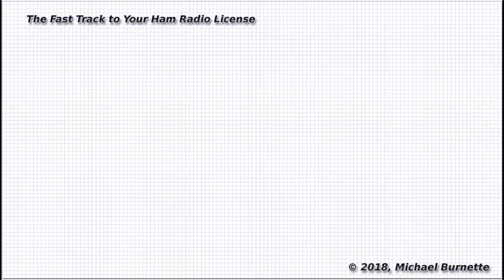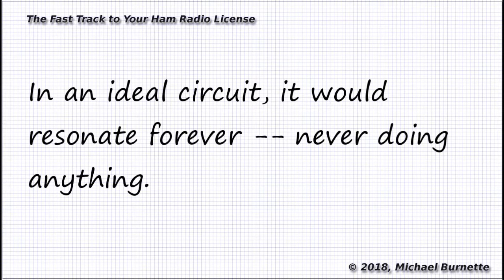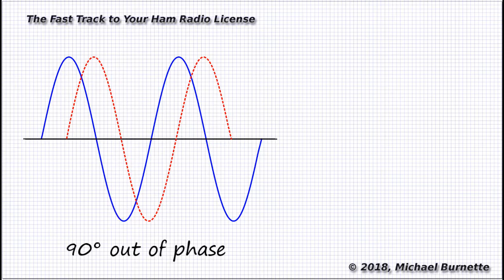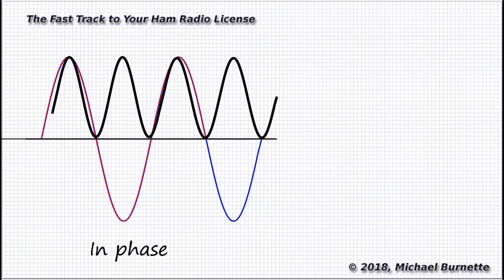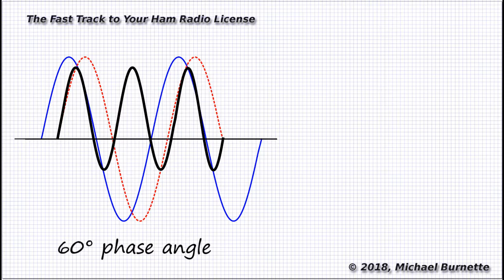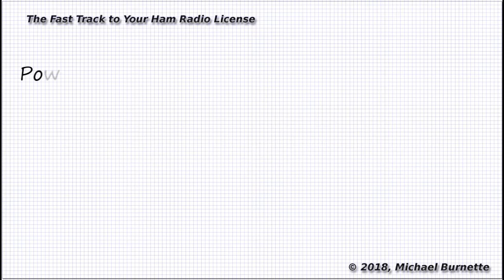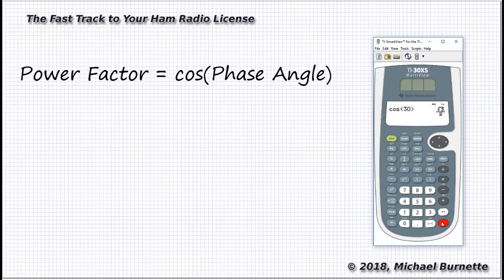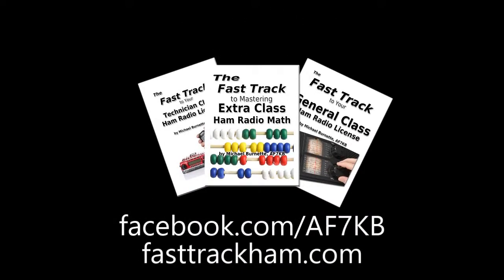Reactive Power & Power Factors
Help for amateur radio Extra Class students; reactive power and power factors explained and demonstrated.